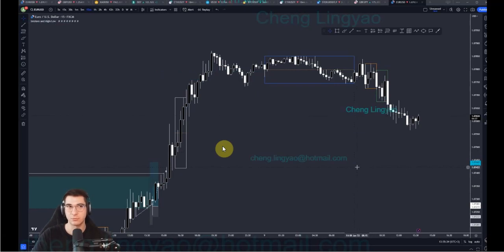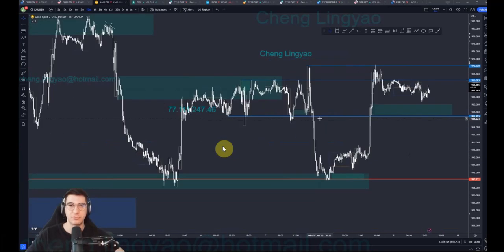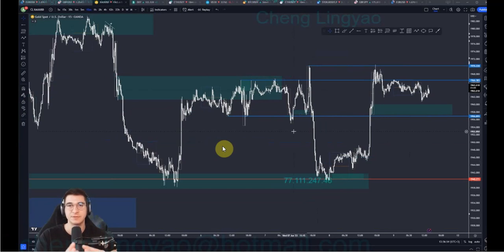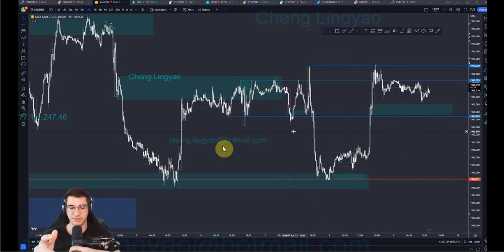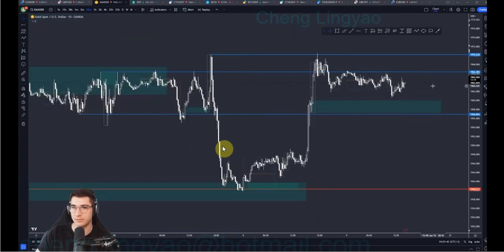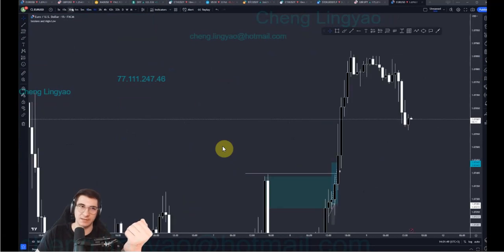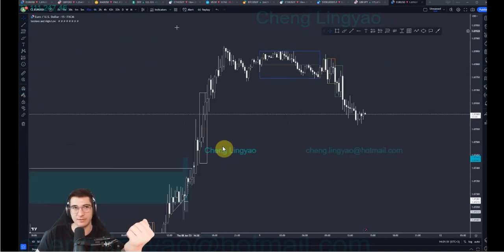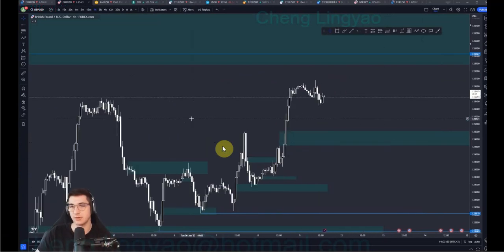3 Understanding Each Pair